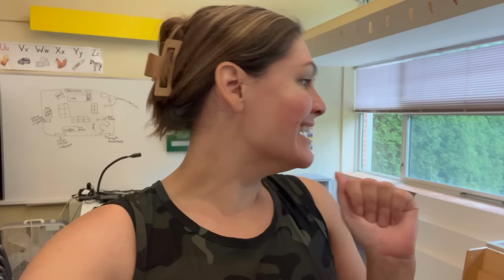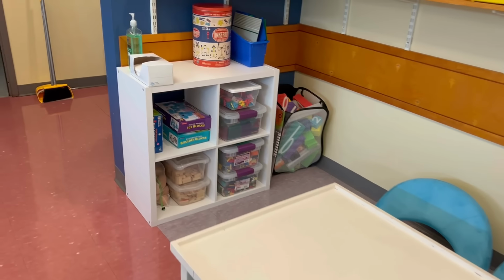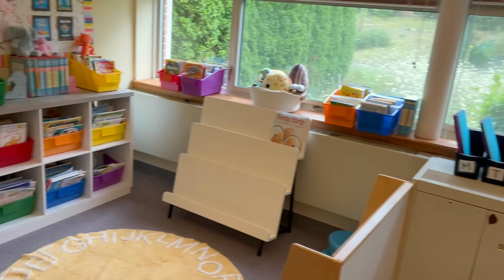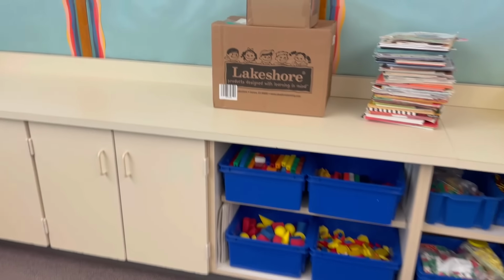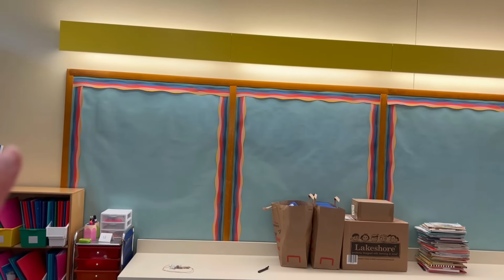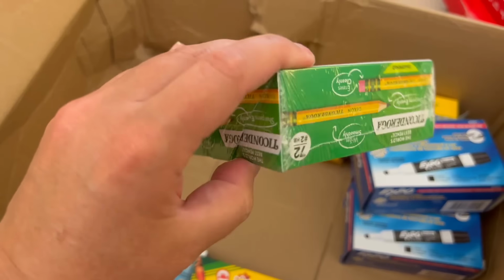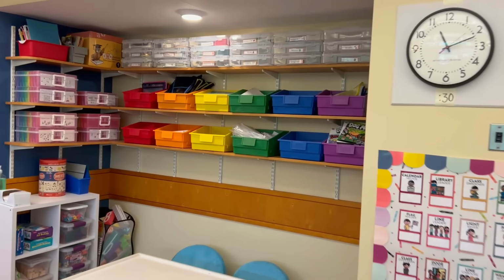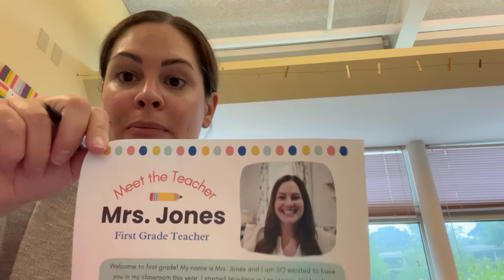CLASSROOM SETUP 2024-2025 // FIRST GRADE CLASSROOM (PT. 1)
It's time to start setting up the classroom to get ready for back to school! Follow along in today's video as I spend some time getting my classroom unpacked and back in order for a new year in first grade.

Links:
Numbered Floor Spots
White Storage Cabinet
Fuzzy Rocking Chair for Read Alouds
Office Chair
Desk Computer Mat & Mouse Pad
Mini Desk Organizer

Happy teaching,
Susan Jones